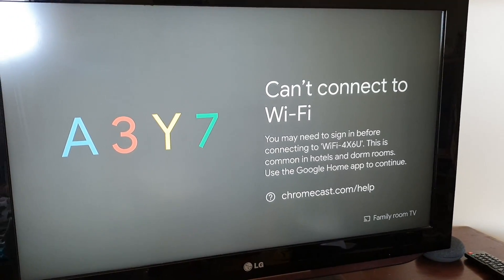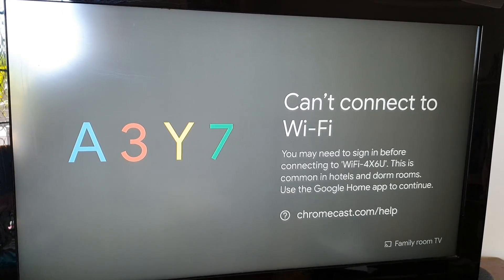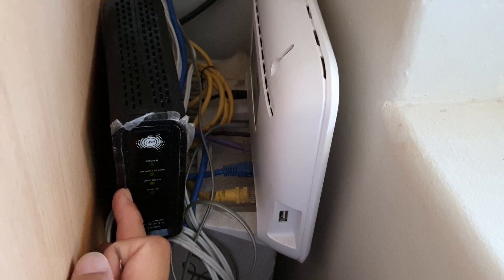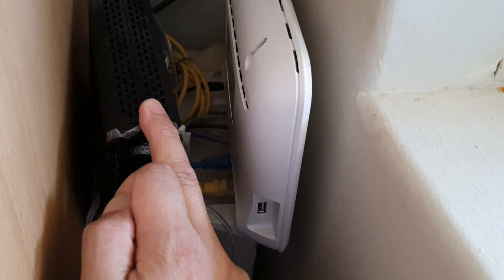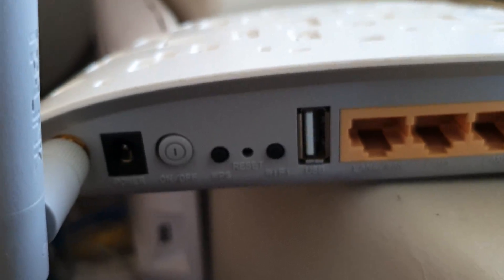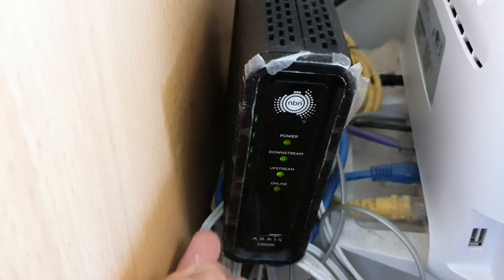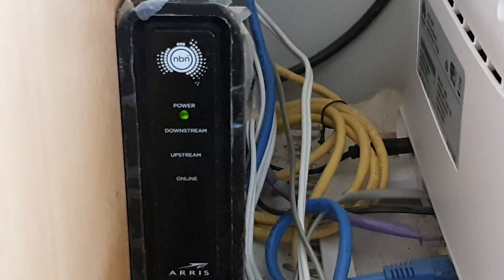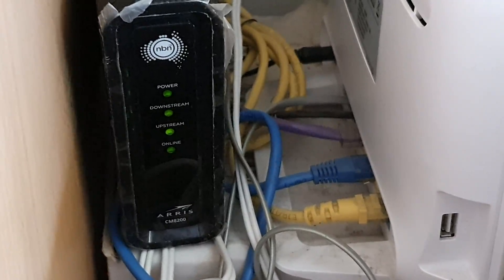Fix Chromecast Can't Connect to Wifi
See How you can fix Chromecast can't connect wifi on Your TV